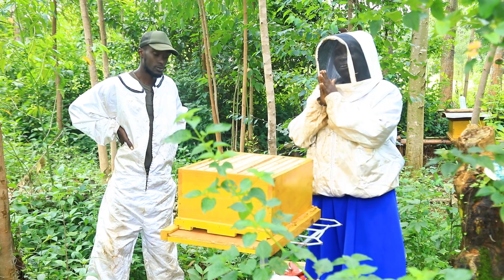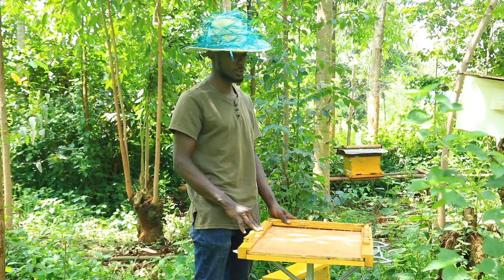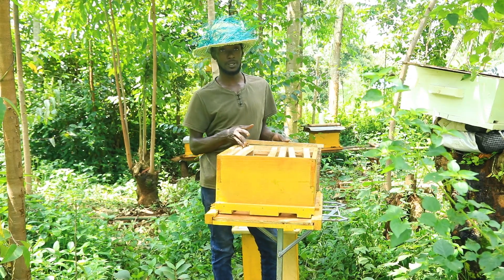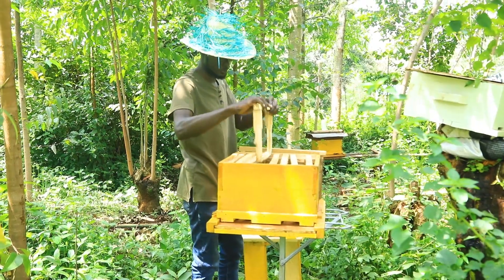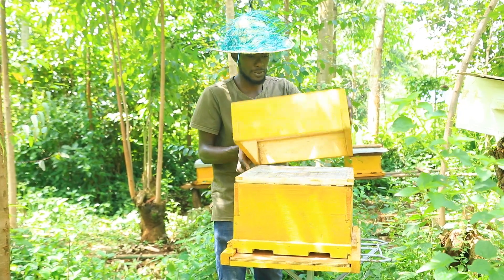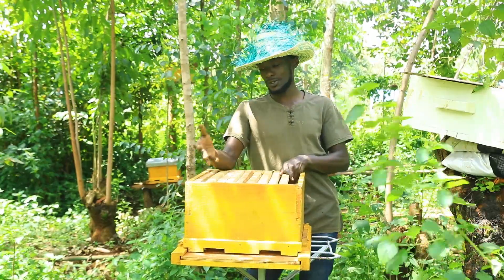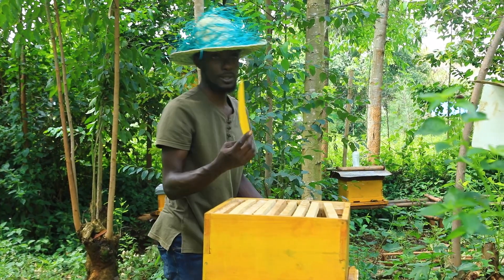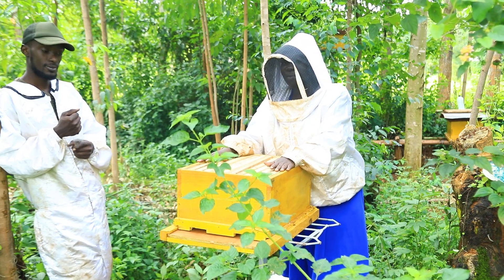BEEHIVE INSTALLATION PROCESS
This video is showing us to install beehives and what we need to make sure that we have the best colony. You will also learn on how to inspect your apiary. You need to bait your hive. You need to use wax. You need a brood comb. You need to smear wax inside your hive. The scout will inspect and the new colony will join. You can use olive oil and lemon grass as baits. The hives can be occupied within three days. You need honey super. You also need queen excluder and only worker bees can pass through. You know to know bees life styles and ecology. Bees space is also very important to know. We have frame holder which help in harvesting. Wax foundation is a must  and storage is very important.